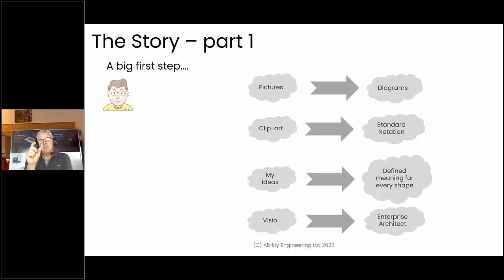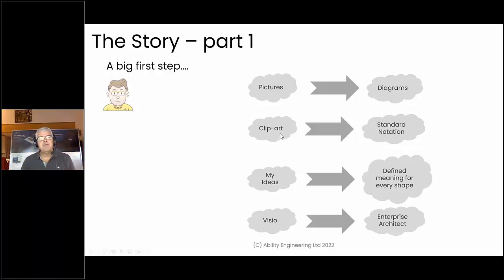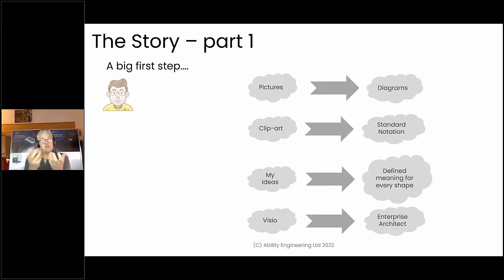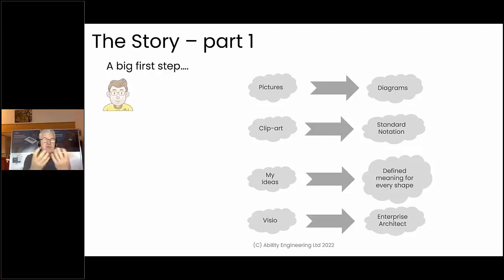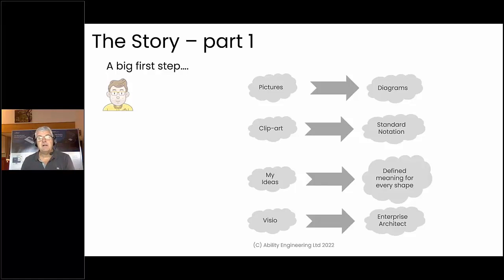Getting started with Enterprise Architect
Modelling in Enterprise Architect: A big first step...

As you move from drawing pictures in Visio and filling in spreadsheets, to modelling with Sparx Systems Enterprise Architect, you will have to change some of your ways of working.
It's not just about using the tool.
Here are four key differences to consider as you start on the modelling journey.
#1 These are no longer just pictures - now they are meaningful diagrams
#2 There's a discipline in changing from Clip-art to using standard notation
#3 Not "my ideas drawn my way", but instead "a defined meaning for every shape"
#4 Visio diagrams are 2-D, stand-alone; Enterprise Architect diagrams are a view into a relational database. So all the content has meaning and structure.

This is part of Ian's "Putting EA at the heart of your business" webinar presented at the EA Global Summit September 2022. For more information about the ideas presented,